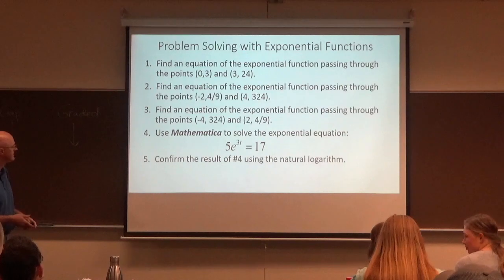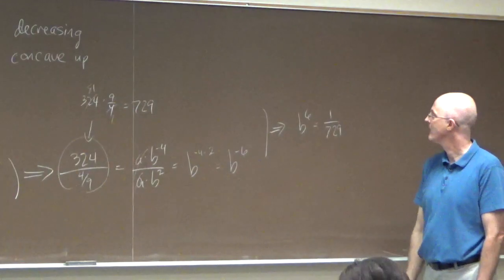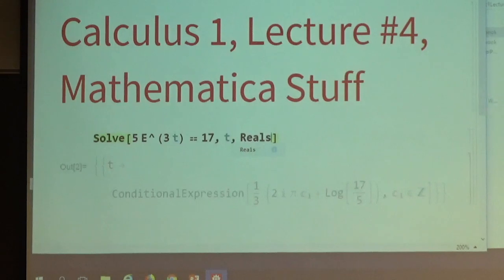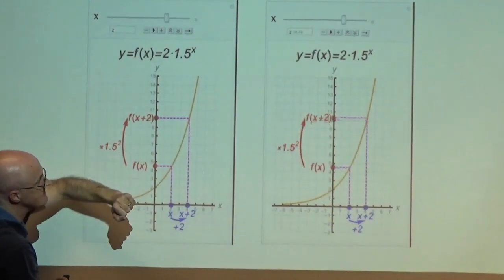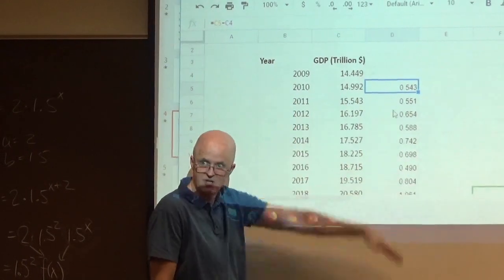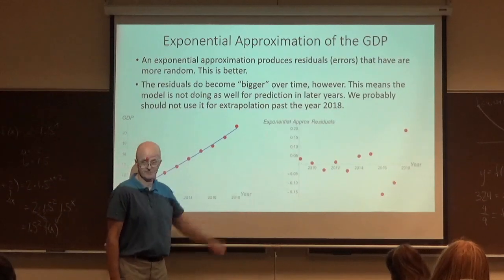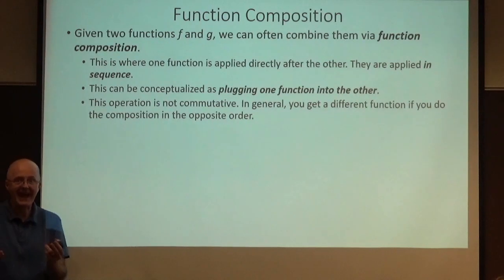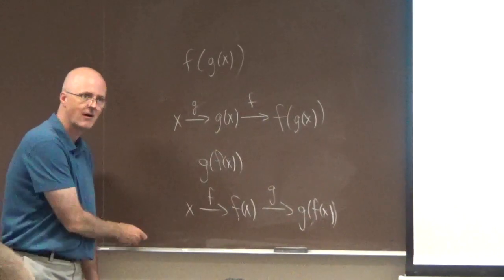Calc 1, Lec 4A: Exponential Problems, Linear vs Exponential Modeling of GDP, Function Composition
(0:00) Introduction.
(0:52) Exponential equation problem solving.
(8:19) Use Mathematica to solve another problem.
(12:50) Visual of exponential growth (how it converts addition of inputs into multiplication of outputs).
(15:24) Graphical analysis of Gross Domestic Product (GDP) of the United States from 2009 through 2018. Would it be better modeled by a linear function or an exponential function (based on the randomness of the residuals when curve fitting)? Use a Google spreadsheet along the way.
(26:09) Function composition (functions applied in sequence).